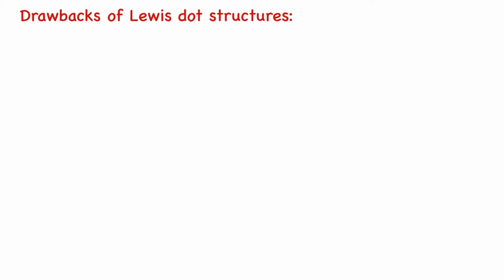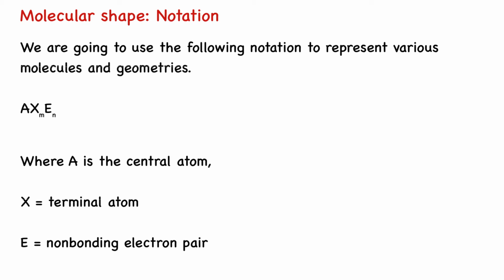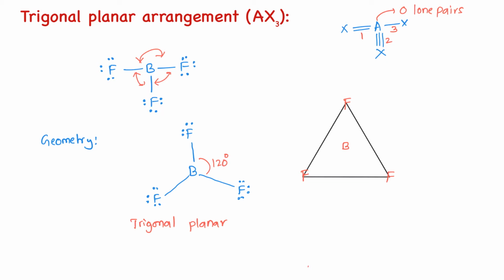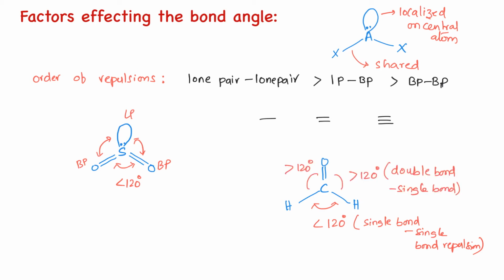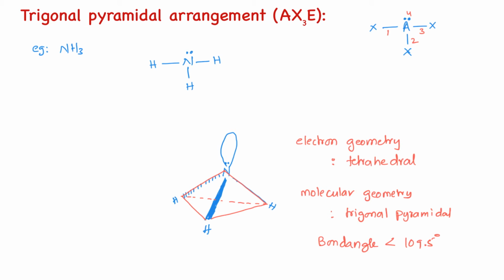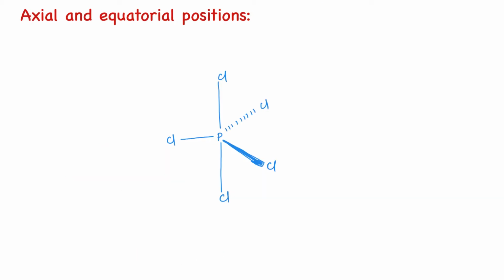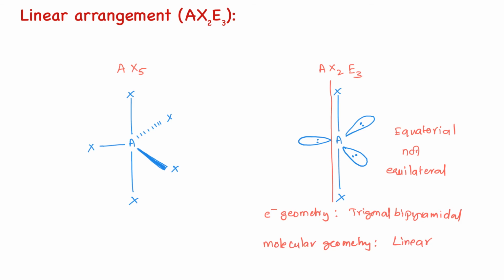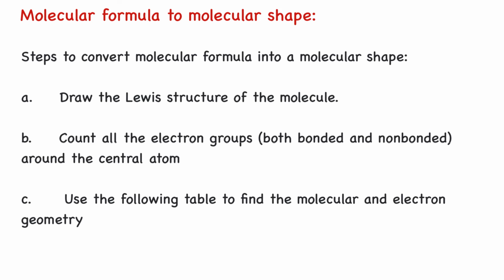VSEPR Theory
By the end of this video, viewers should be able to:
1. Explain the postulate that governs VSEPR theory
2. Apply the AXE system to classify 3D-molecular shapes
3. Define 'bond angle' and Explain the factors that affect its magnitude
4. Recognize and Recall the 3d-molecular shapes, explaining the occupation of axial and equatorial positions, where relevant
5. Translate a molecular formula to its 3D molecular shape